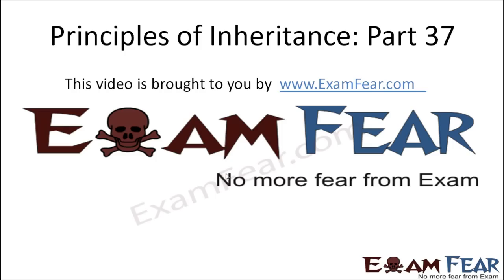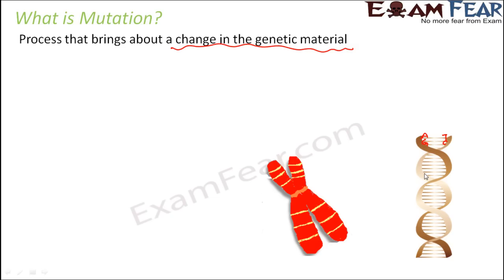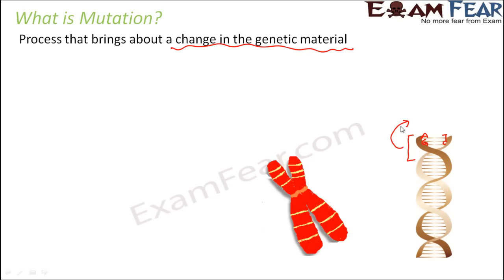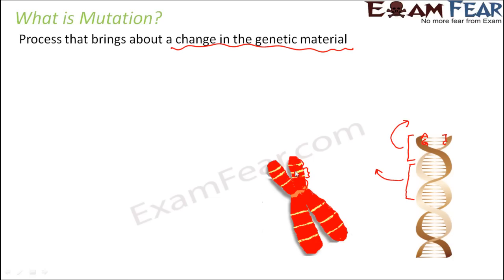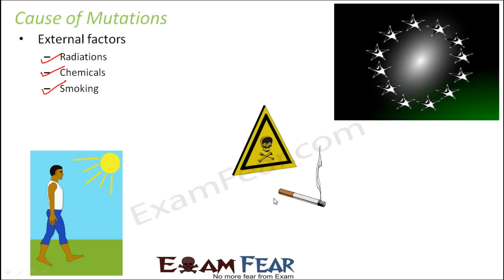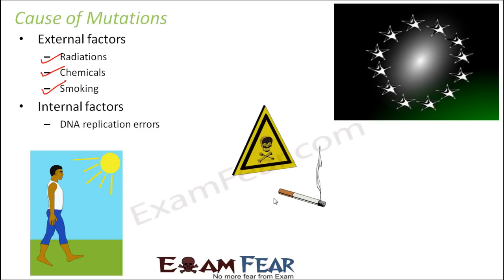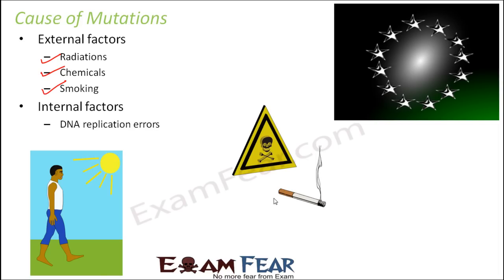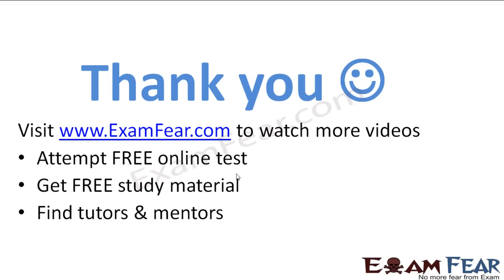Biology Inheritance Principle part 37 (Mutations) class 12 XII